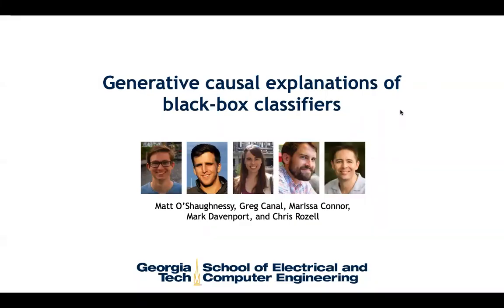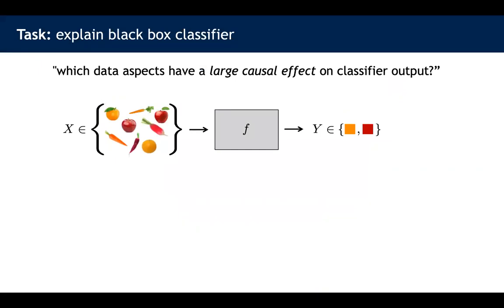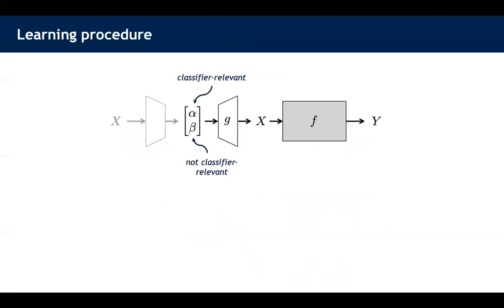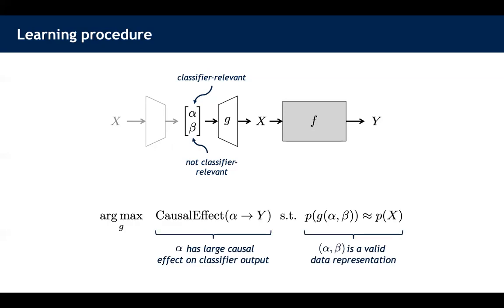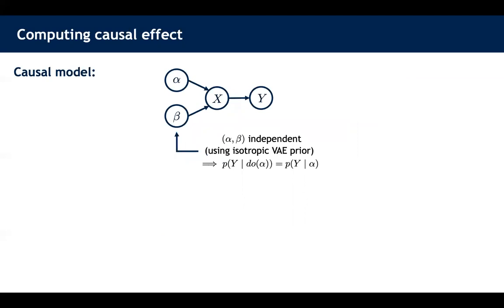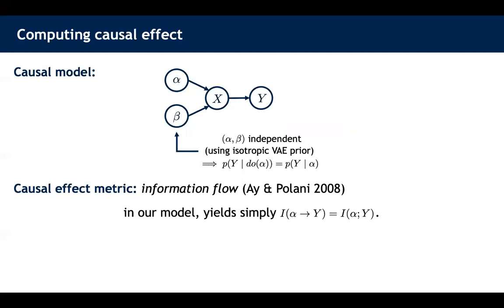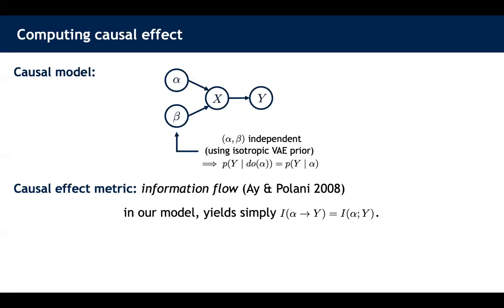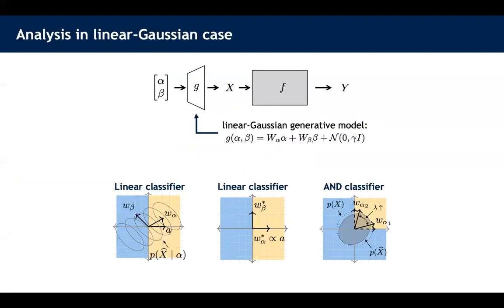Generative causal explanations of black-box classifiers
"Generative causal explanations of black-box classifiers" is work conducted at the Machine Learning Center by Matt O'Shaughnessy, Greg Canal, Marissa Connor, Mark Davenport, and Chris Rozell.

Abstract:
We develop a method for generating causal post-hoc explanations of black-box classifiers based on a learned low-dimensional representation of the data. The explanation is causal in the sense that changing learned latent factors produces a change in the classifier output statistics. To construct these explanations, we design a learning framework that leverages a generative model and information-theoretic measures of causal influence. Our objective function encourages both the generative model to faithfully represent the data distribution and the latent factors to have a large causal influence on the classifier output. Our method learns both global and local explanations, is compatible with any classifier that admits class probabilities and a gradient, and does not require labeled attributes or knowledge of causal structure. Using carefully controlled test cases, we provide intuition that illuminates the function of our objective. We then demonstrate the practical utility of our method on image recognition tasks.

About ML@GT:
The Machine Learning Center was founded in 2016 as an interdisciplinary research center (IRC) at the Georgia Institute of Technology. The center aims to research and develop innovative and sustainable technologies using machine learning and artificial intelligence (AI) that serve our community in socially and ethically responsible ways.